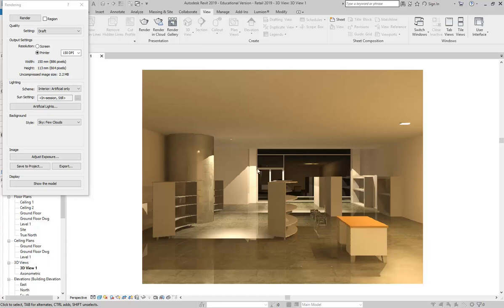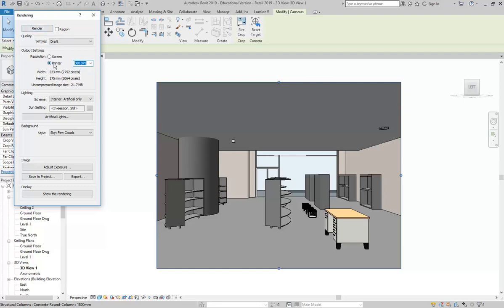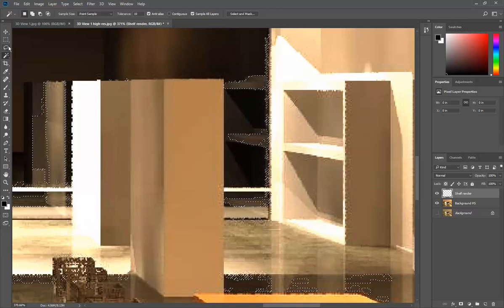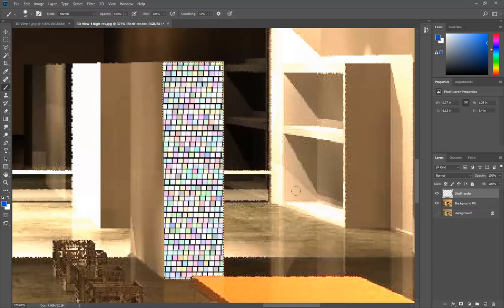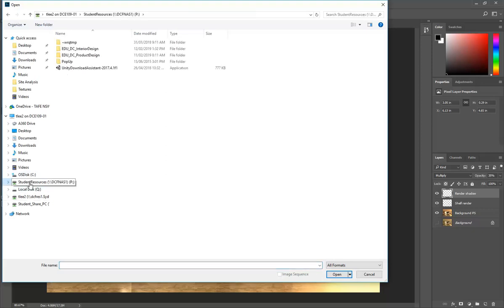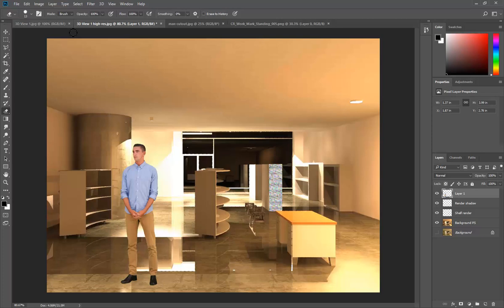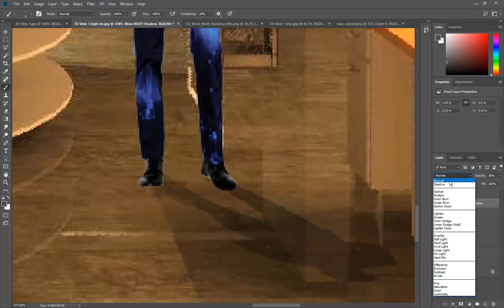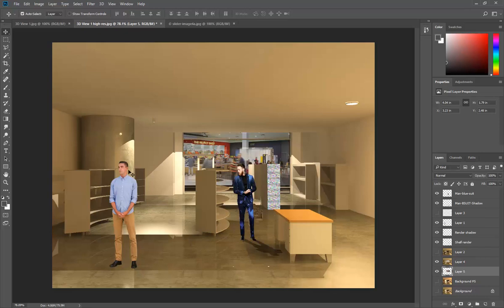Revit Retail 2019 09 Using Photoshop to adjust Revit Rendering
Revit tutorial showing how to adjust rendering using Photoshop